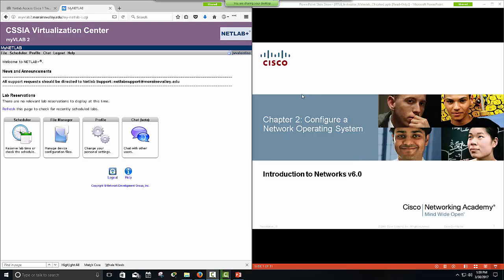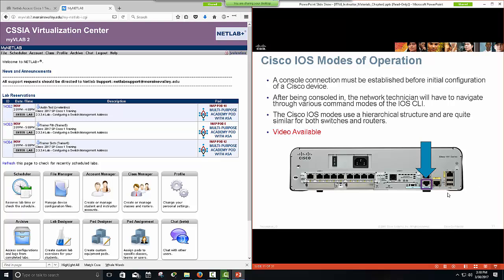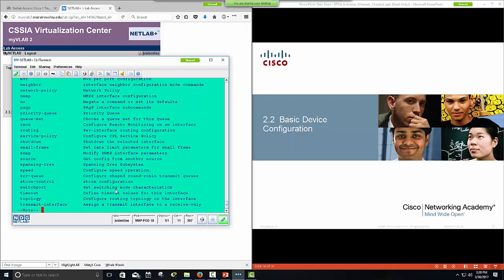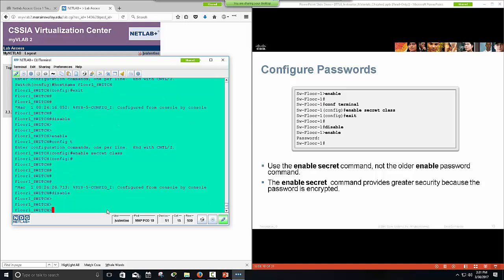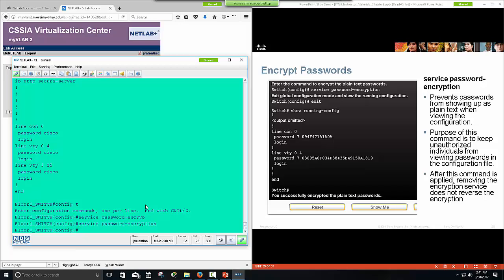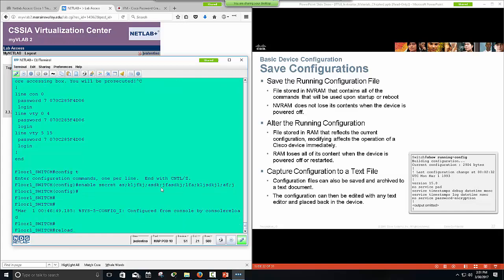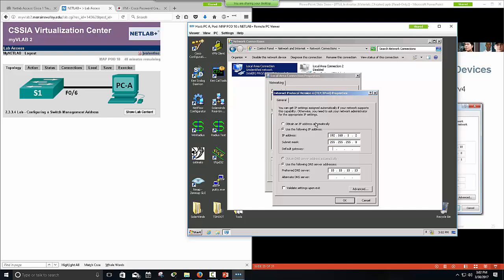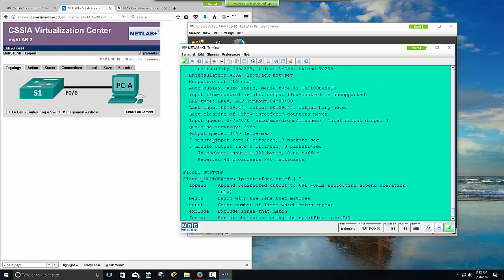Cisco 1 Chapter 2 Lecture ITC